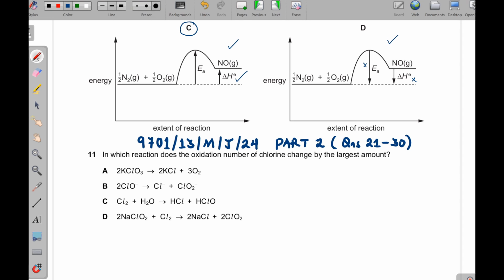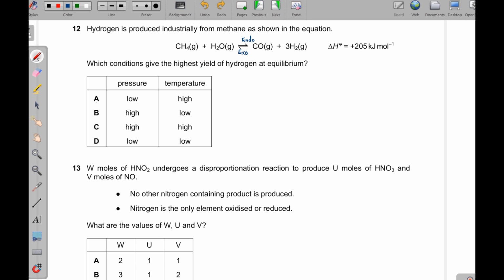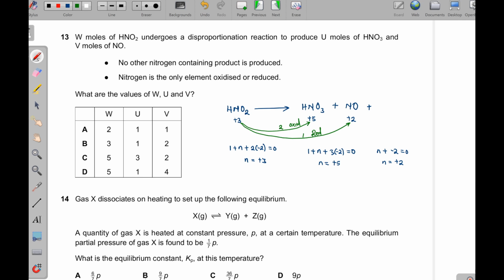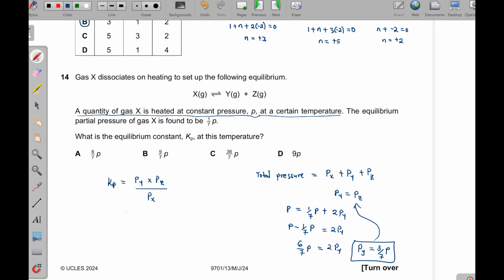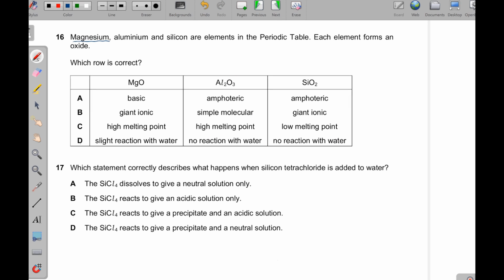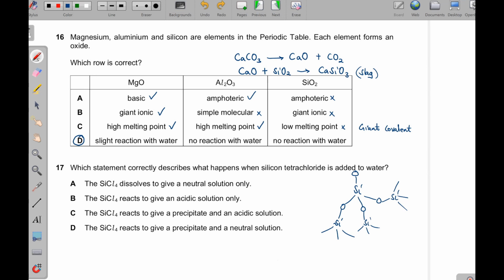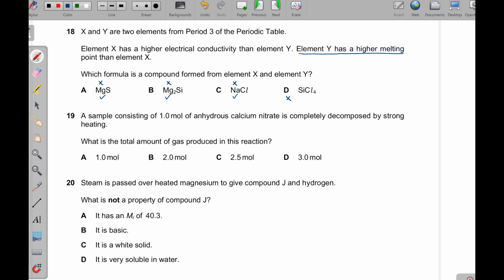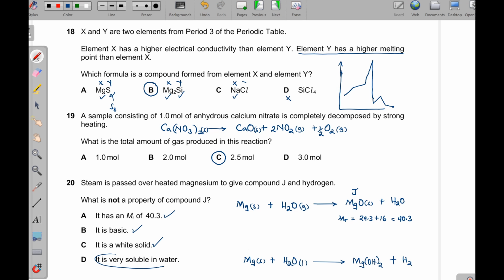9701/13/M/J/24 -- AS LEVEL CHEMISTRY PAPER 13 MAY/JUNE 2024 PART 2 (Qns 11 to 20)